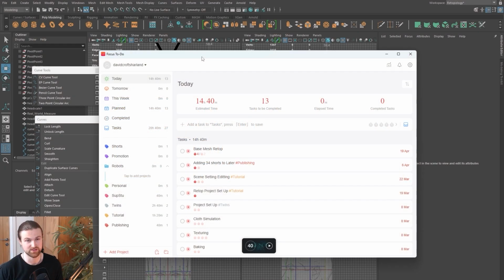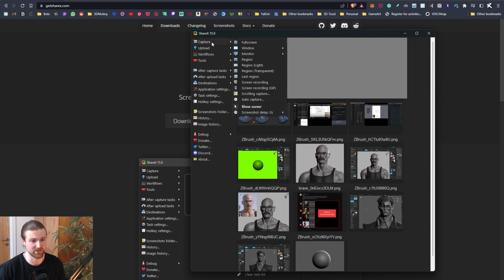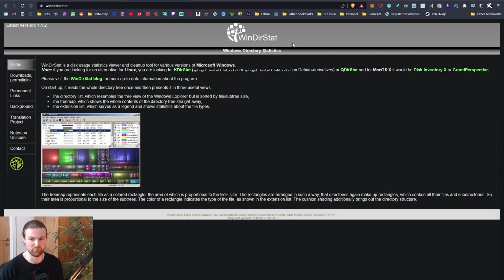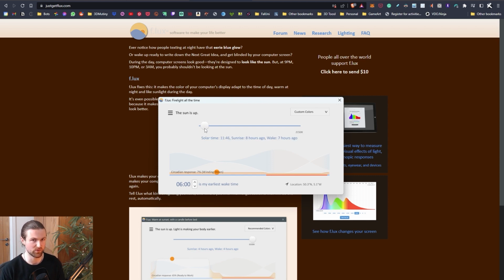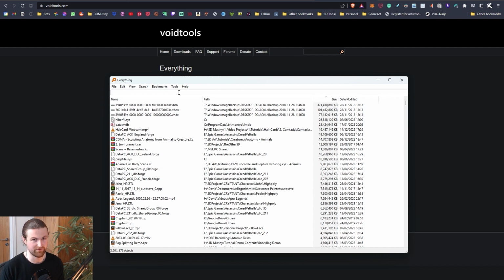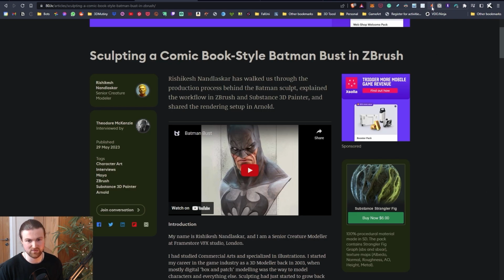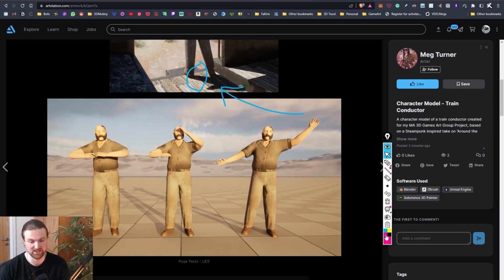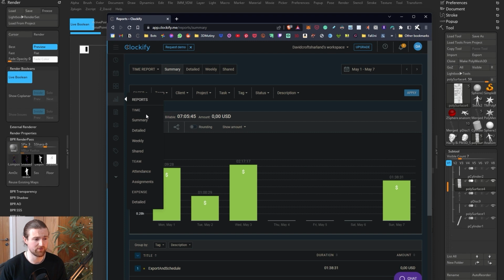🦜Top 13 Apps I Can’t Live Without As A AAA Game Artist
🎬 𝗙𝗥𝗘𝗘 𝗧𝗥𝗔𝗜𝗡𝗜𝗡𝗚: Your portfolio, or the market? Why studios pass, and what they hire The secondary apps I can’t live without while working in the industry. Increase your efficiency and productivity.

📘📗📙Chapters
00:00 - Intro
00:28 - Focus To-Do
03:01 - ShareX
06:47 - WindirStat
08:25 - Dark Reader
09:17 - FLux
10:54 - GoodSync
13:19 - Everything
16:12 - Read Aloud
17:10 - Notion
18:21 - Epic Pen
20:02 - PureRef
21:20 - Clockify